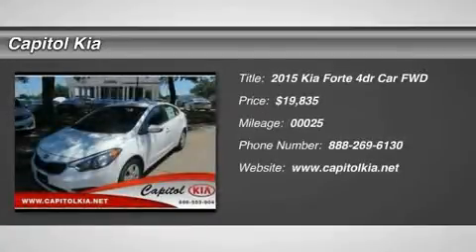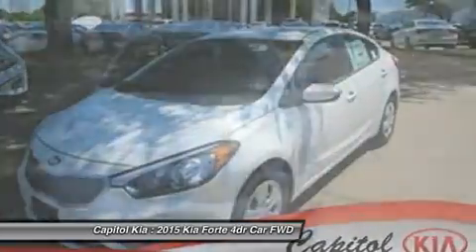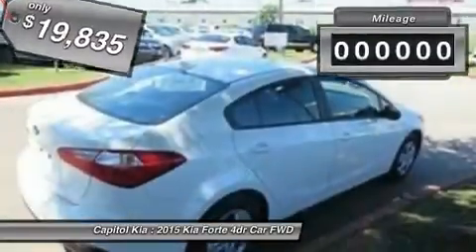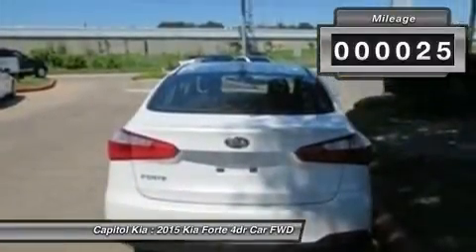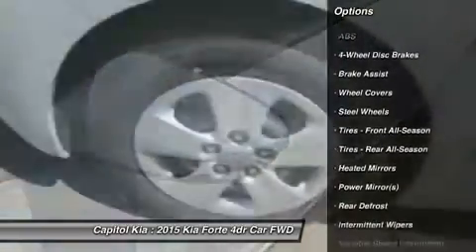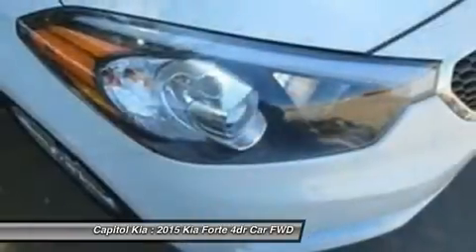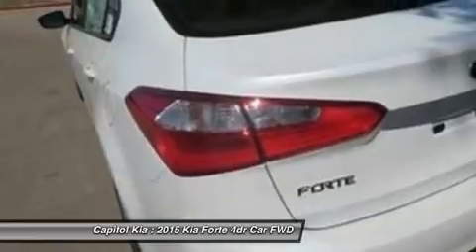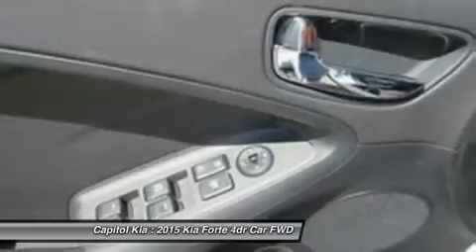2015 KIA FORTE Austin, TX 400130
2015 KIA FORTE Austin, TX
Stock# 400130

Capitol Kia
13573 North Hwy 183

Capitol Kia is pleased to be currently offering this 2015 Kia Forte LX with 25 miles.

This Kia includes:

  * CARPETED FLOOR MATS (PIO)
  * POPULAR PACKAGE
  * SNOW WHITE PEARL
  * WHEELS: 16 ALLOY
  * SPARE TIRE AVAILABLE FOR RENTAL FLEET CUSTOMERS ONLY

Why spend more money than you have to? This Kia Forte will help you keep the extra money you'd normally spend on gas. You've found the one you've been looking for. Your dream car.

There's no need to look any further. Capitol Kia has the perfect match for you. This Forte's Snow White Pearl on Black color combination will make heads turn.